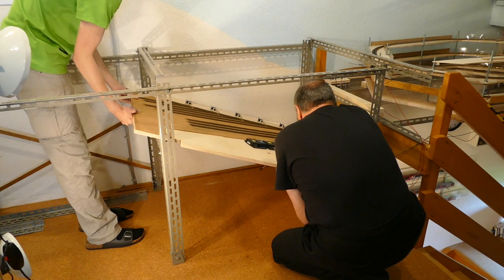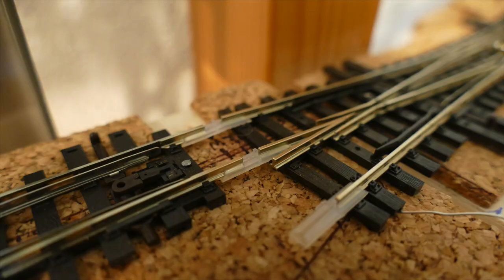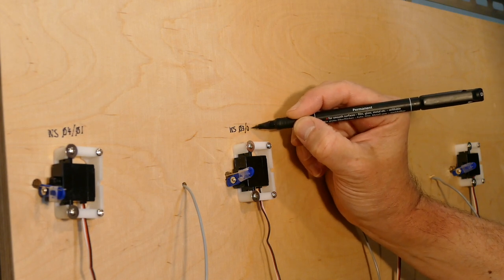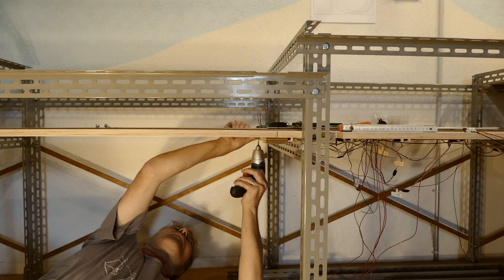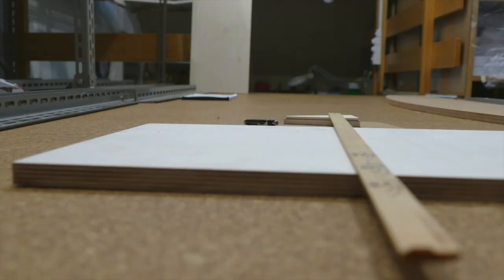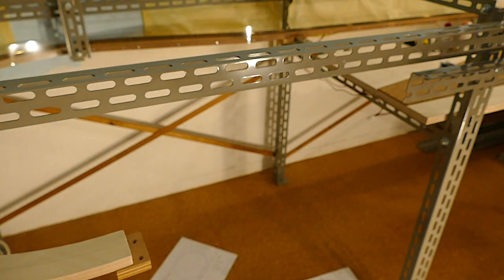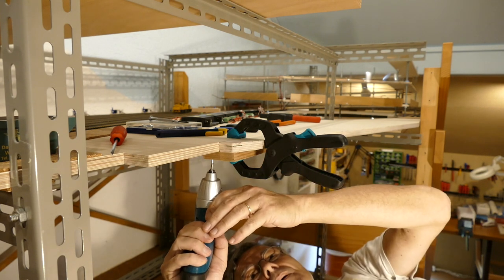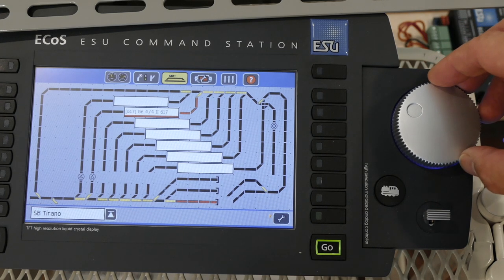Thomis RhBm / Folge 04 'Als die Bilder laufen lernten'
Während des Baus meiner H0m-Anlage werden jetzt auch bewegte Bilder geschossen.